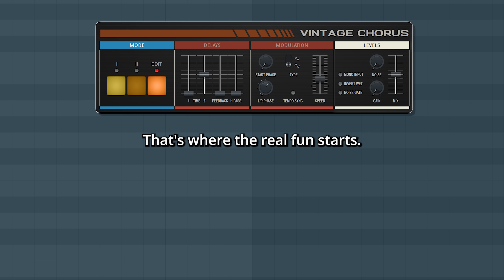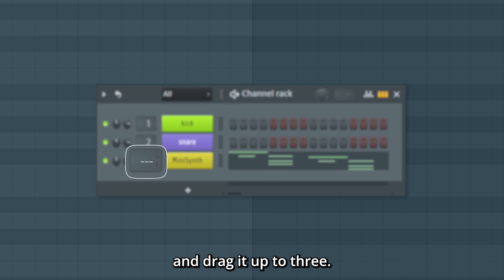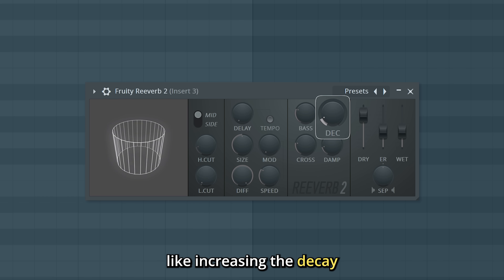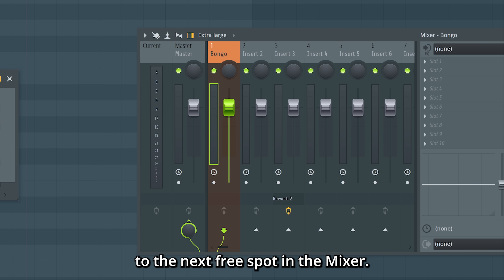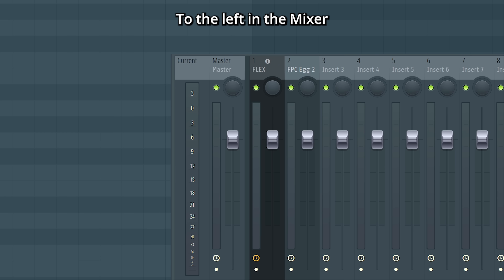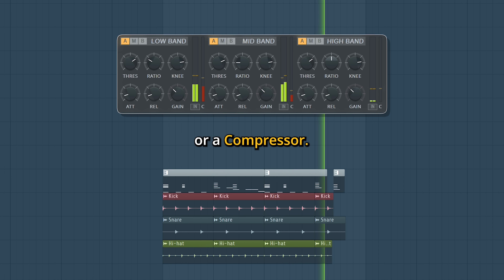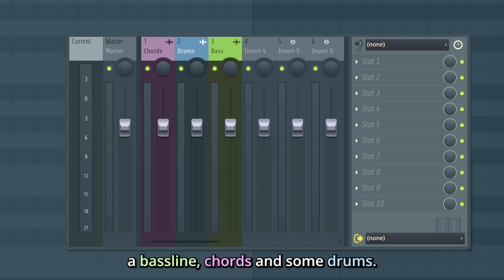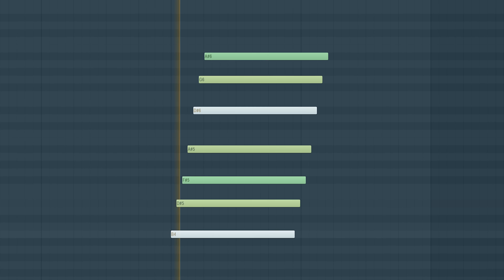The magic of effects | Learn FL Studio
Effects are where the real fun starts. Learn how to shape your sounds with creative effects plugins like reverb and delay. And get to grips with the all-important FL Studio Mixer, so you can start bringing your tracks to life.

00:00 Examples of Effect Plugins
00:27 Adding an Effect to a Sound
01:46 Shortcuts to Routing Sounds to the Mixer
02:41 The Master Insert
03:28 The Current Insert
04:31 Outro

Image-Line Software